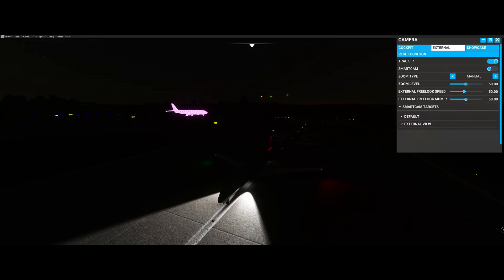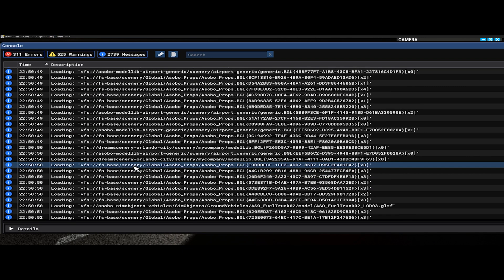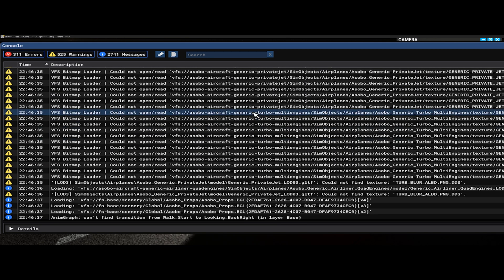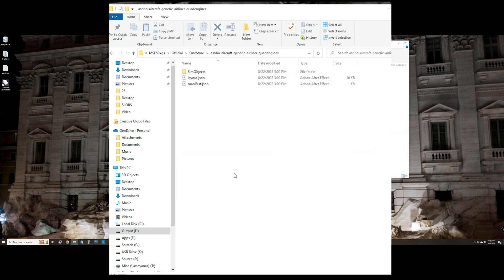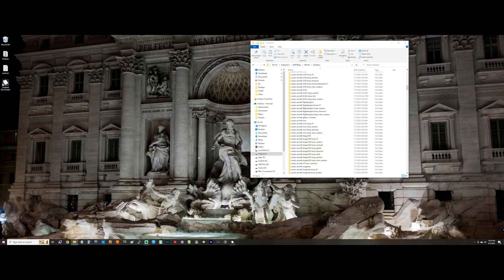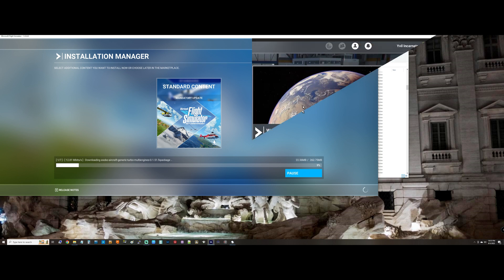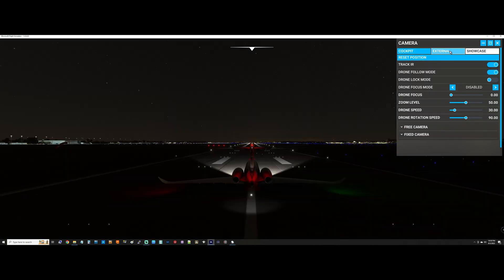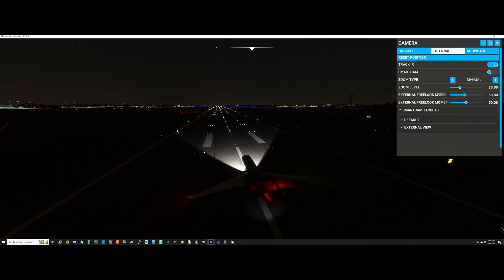Pink Planes Fix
If you log into MS Flight Simulator and see the generic traffic planes are all pink, this should fix that problem for you.

Yes, I know the audio is less than ideal, that is being worked on.

Also, gameplay videos are forthcoming but I am using these tech support style vids for some practice.